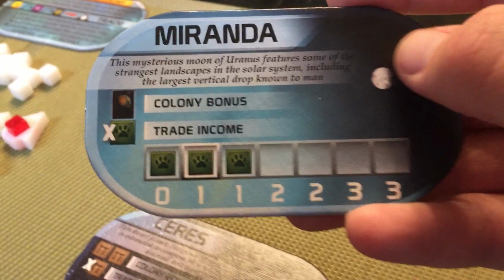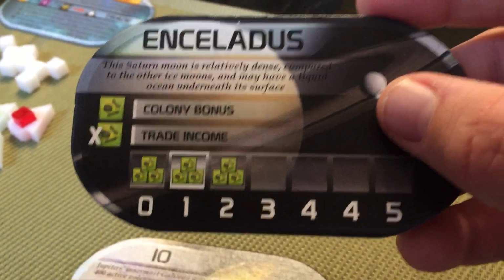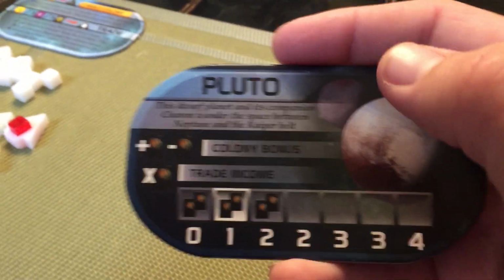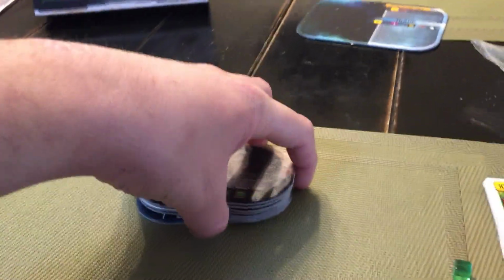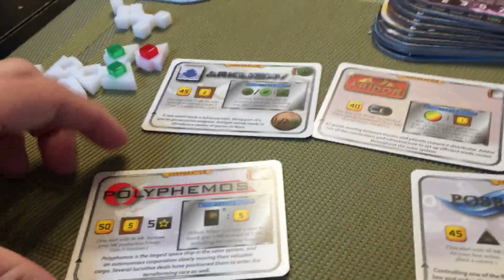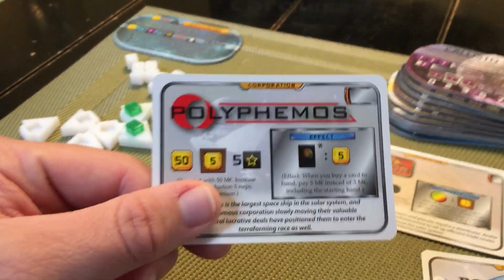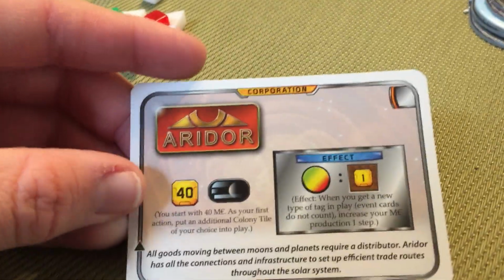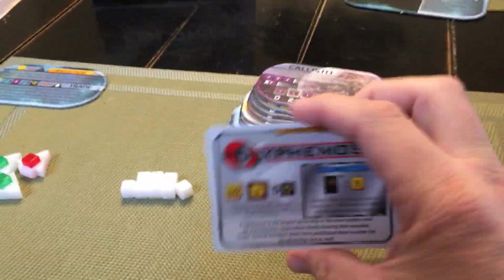Terraforming mars colonies- what’s in the box part 1